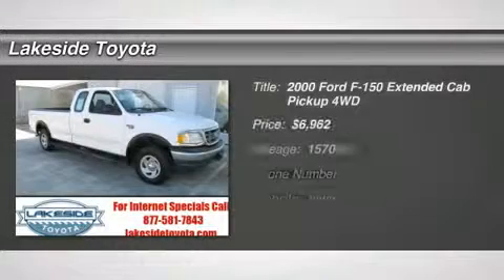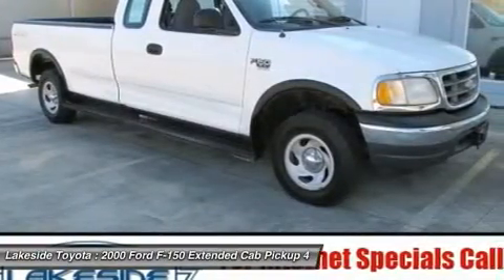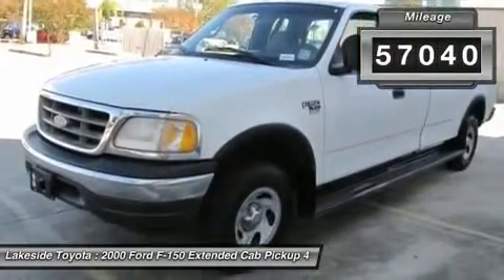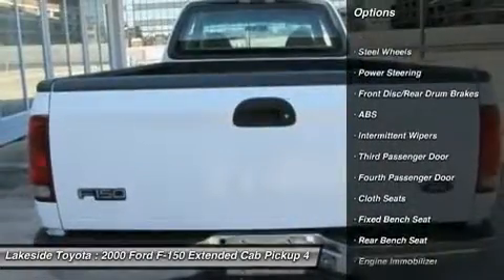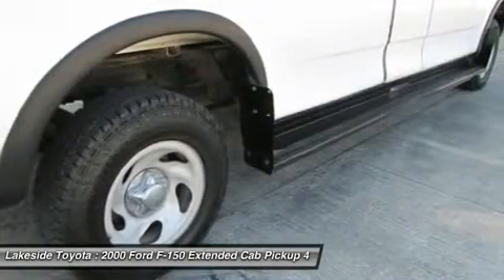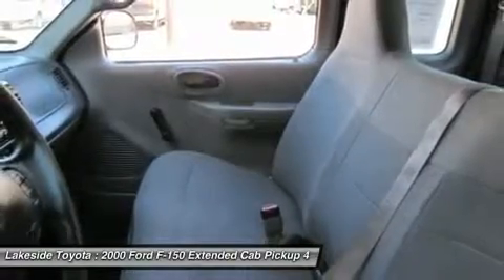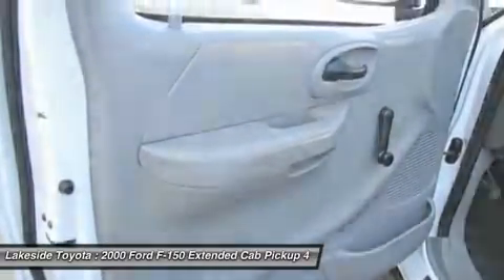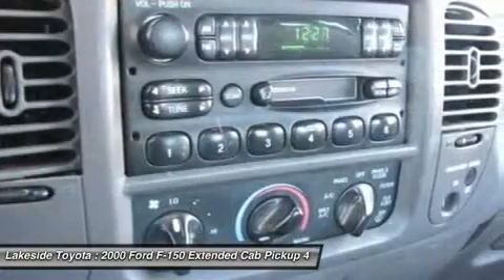2000 FORD F-150 Metairie, LA CL31312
2000 FORD F-150 Metairie, LA
Stock# CL31312

Lakeside Toyota (LakesideToyotaUsed)
3701 N Causeway Blvd

4.6L V8 EFI and 4WD. White Beauty! Extended Cab! GREAT NEWS!!! Lakeside Toyota did not take any water damage to the dealership or to our vehicles like many other dealers in and out of our area did. Our inventory has made it through the storm without water damage. (NO FLOODED VEHICLES) So when buying a pre-owned vehicle from Lakeside Toyota, you get that very important piece of mind of not having to worry about buying a flood vehicle. It is just one more thing less to be concerned about when purchasing you vehicle here at Lakeside Toyota. If you've been hunting for the perfect 2000 Ford F-150, then stop your search right here. This is the perfect truck that is sure to fit your needs. New Car Test Drive said,  ...from a working tool to a weekend toy, a luxurious family hauler or a hairy hot rod, it can be almost any truck you can imagine...  Don't get stuck in the mudholes of life. 4WD power delivery means you get traction whenever you need it.